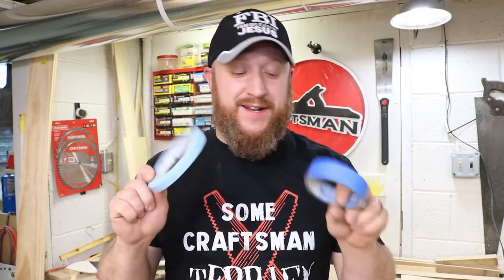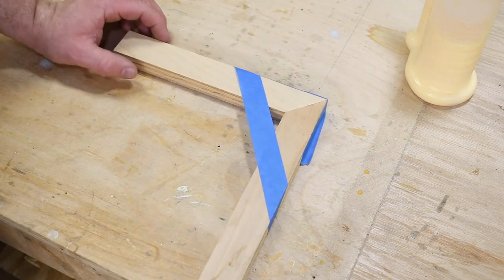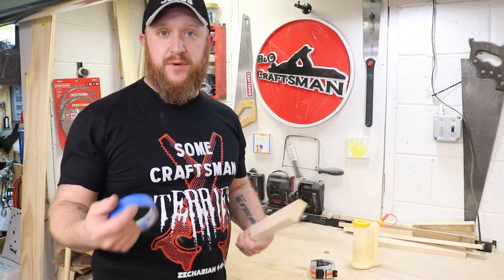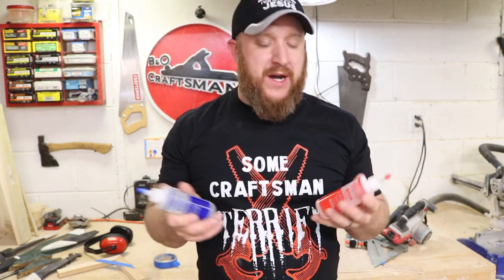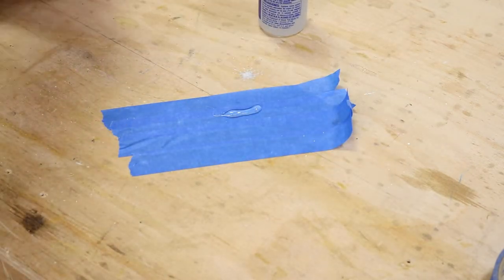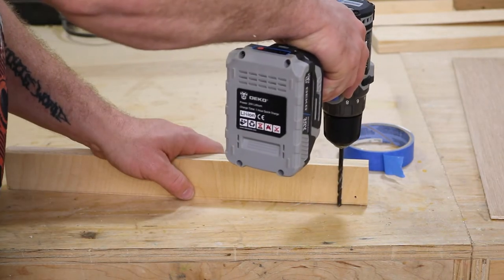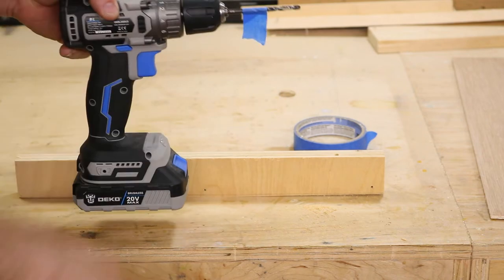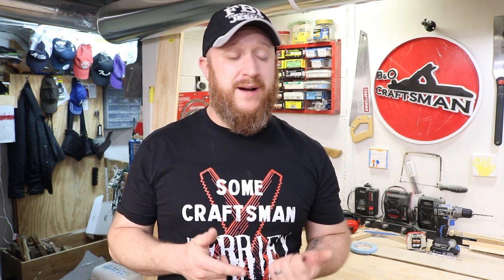8 Painters Tape Tips and Tricks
In this video I wanted to share with you 8 painters tape tips and tricks I have learned and used along the way.